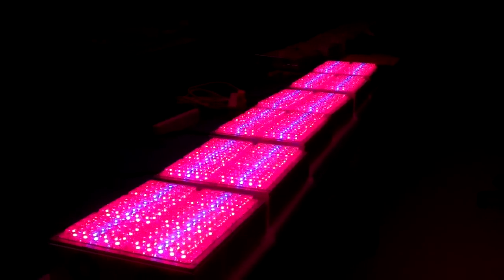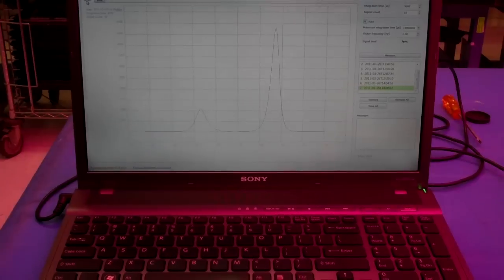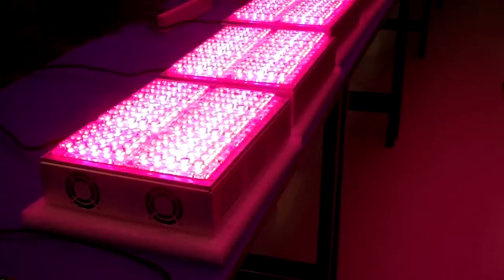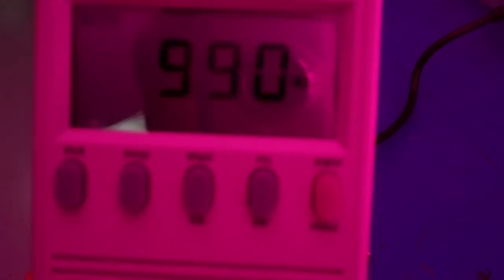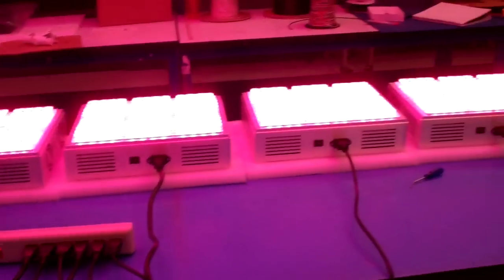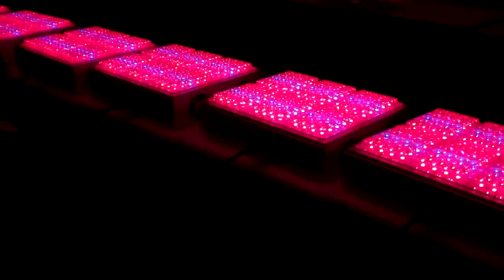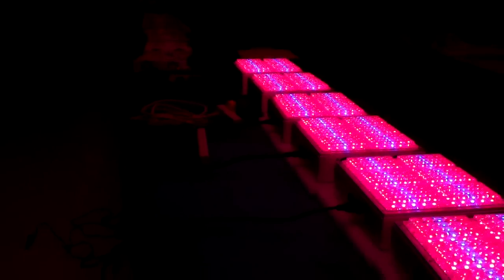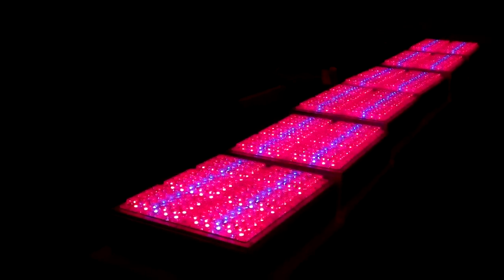Apache Tech Factory San Jose, CA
6 Apache Tech LED grow lights consume less than 1000k watts, increasing your yield by 300%.
Return on your investment on your first harvest.